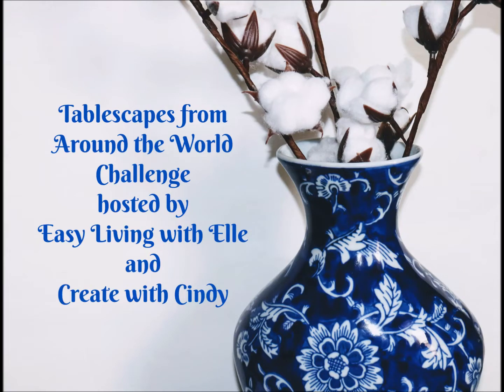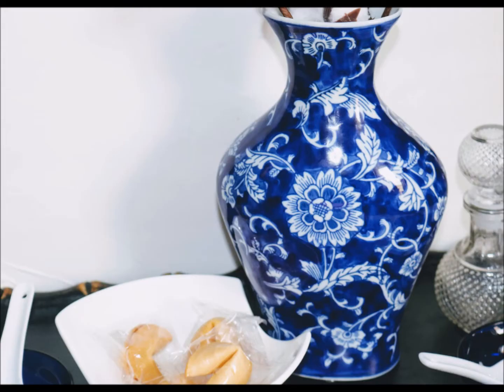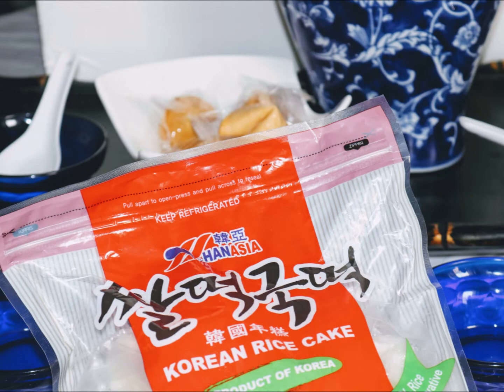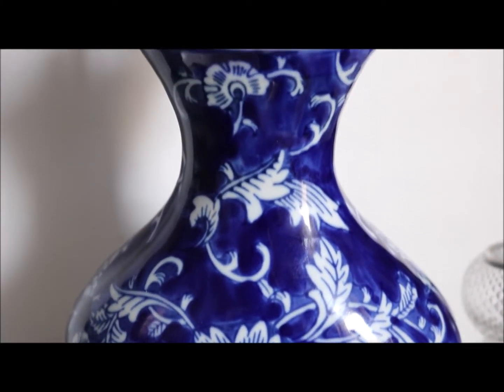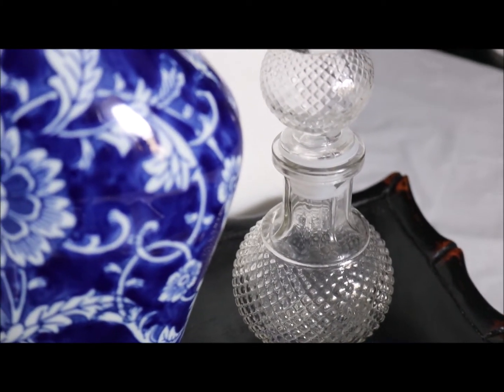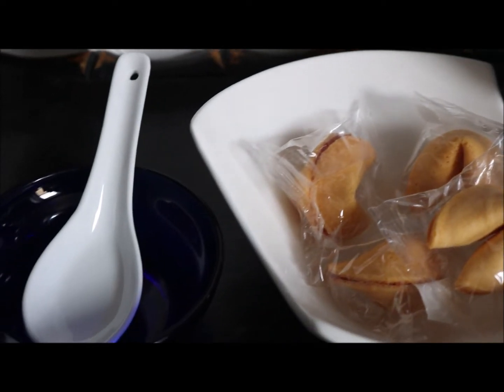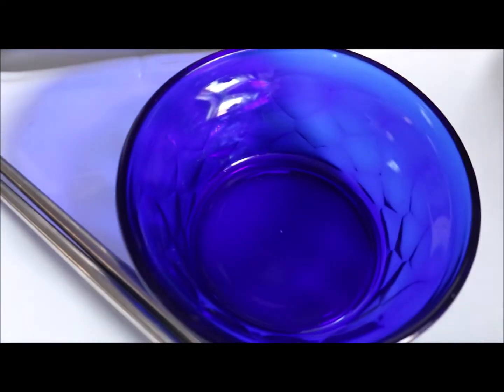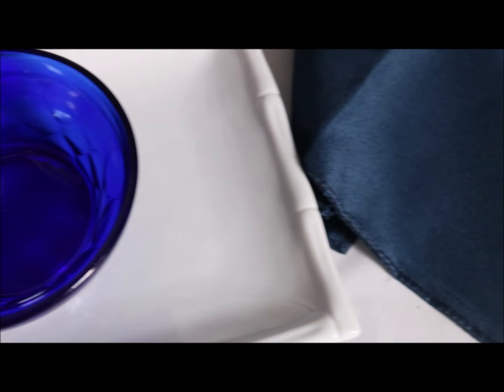Tablescapes From Around the World Collab hosted by Easy Living with Elle & Create with Cindy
Hi it's Kimya and and I am participating in the Tablescapes from Around the World Challenge hosted by Easy living with Elle and  Create with Cindy.